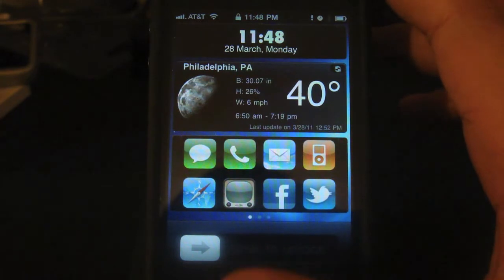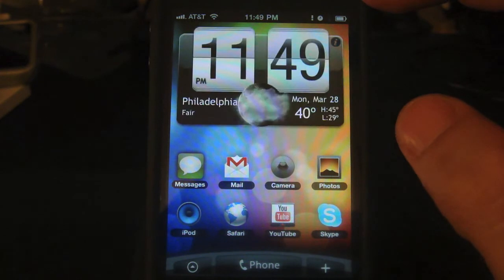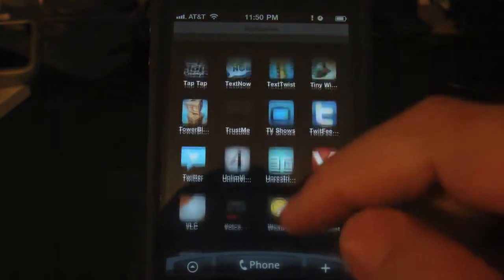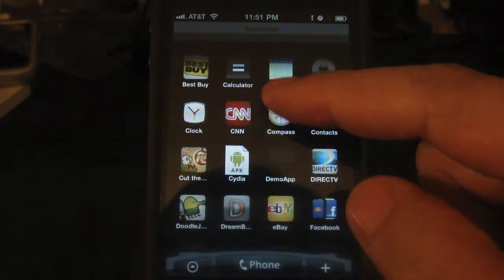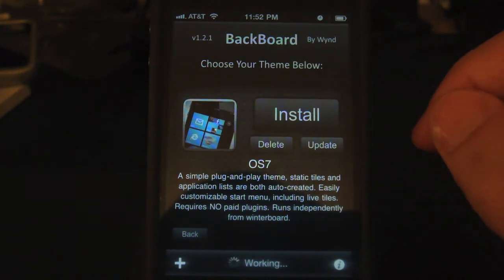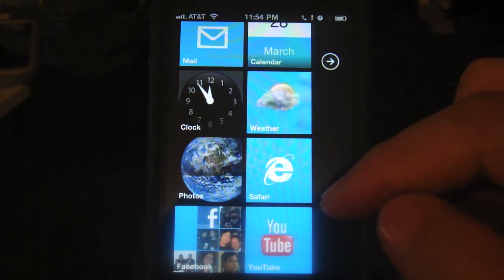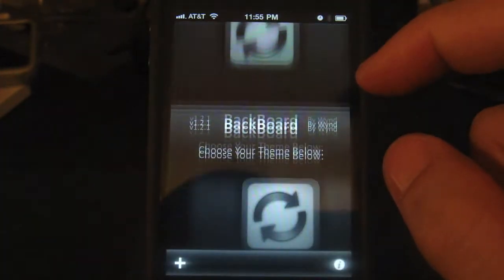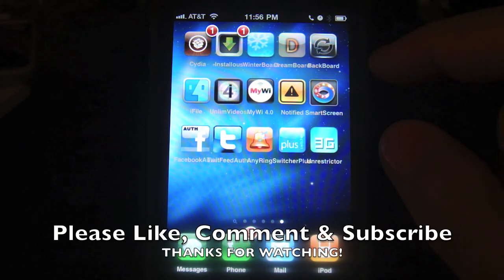Dreamboard & Backboard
Mabuhay